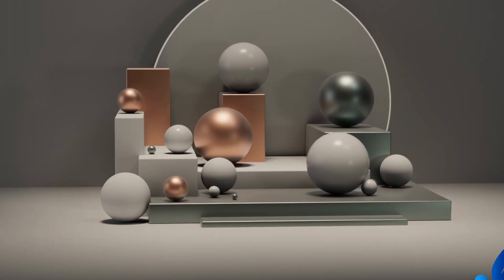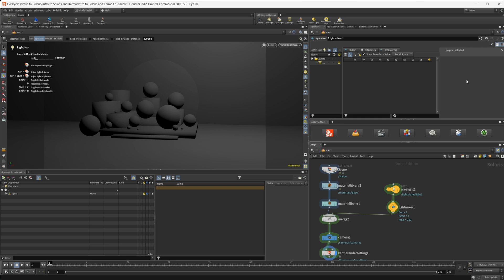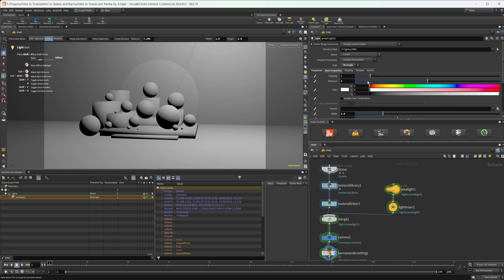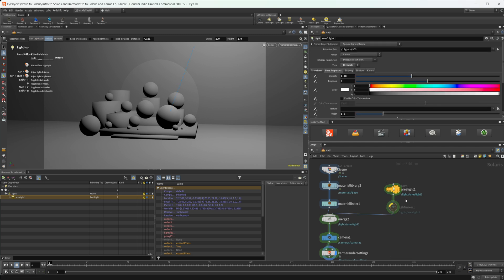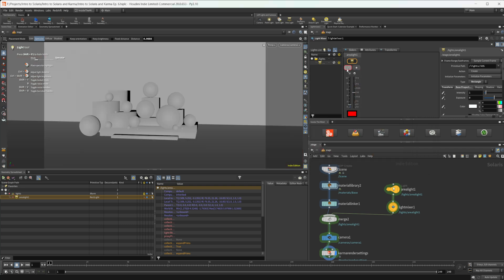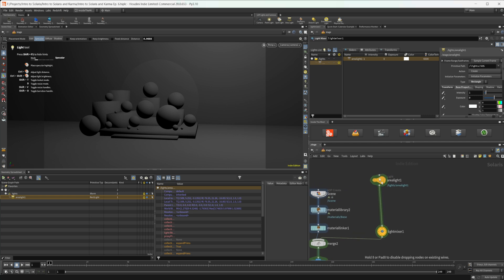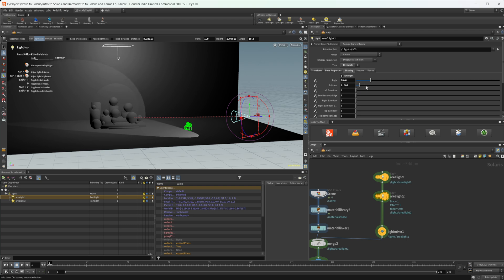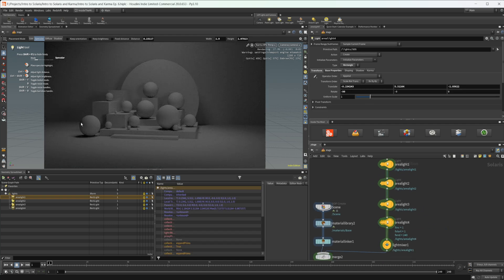Lighting and the Light Mixer | Intro to Solaris and Karma | Houdini 20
Lighting is extremely important in every scene. Luckily Solaris gives us some great tools to work with lights in Houdini. This video looks at lighting and using the Light Mixer LOP in Houdini 20 inside Solaris and Karma.